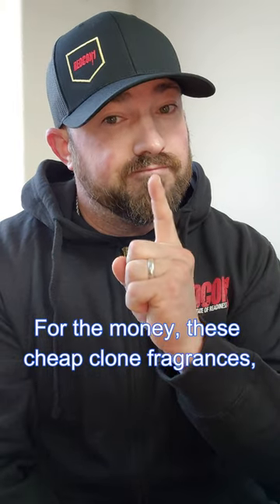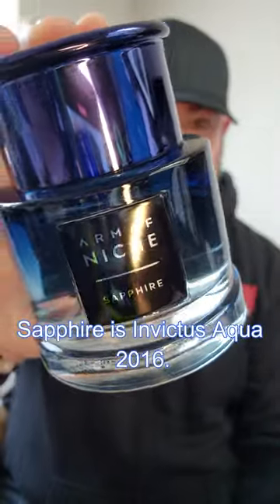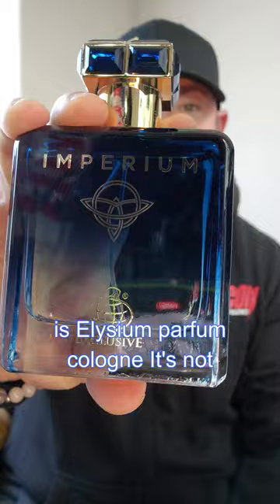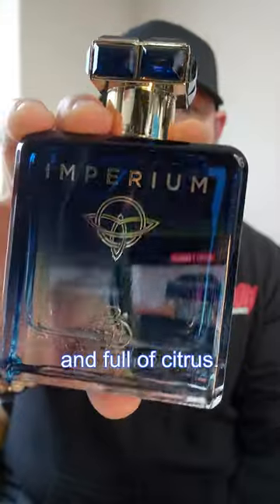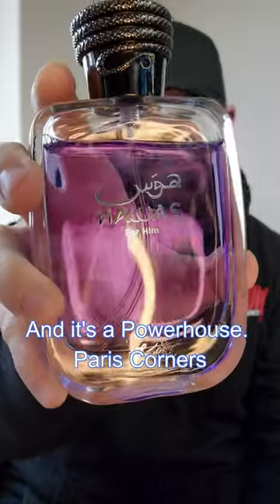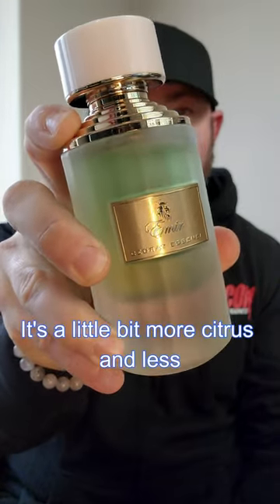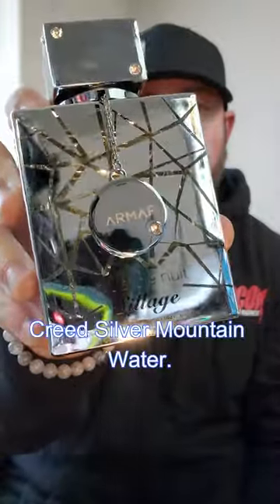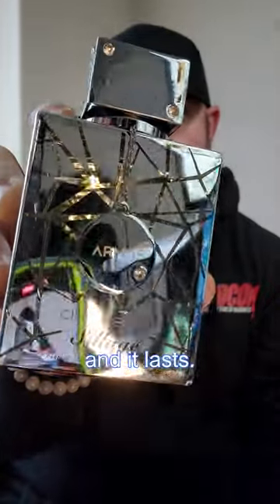5 Cheap Clone Fragrances Better Than The Originals